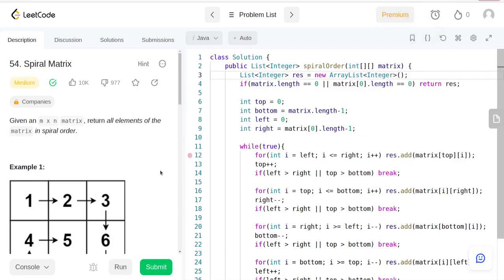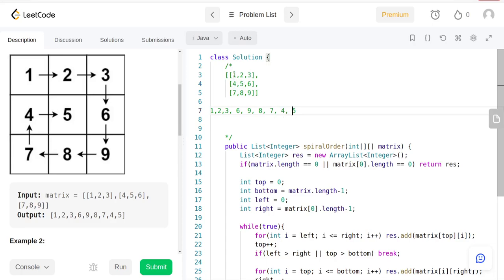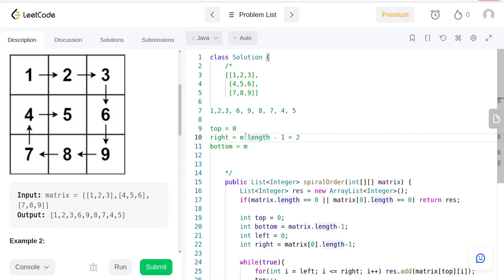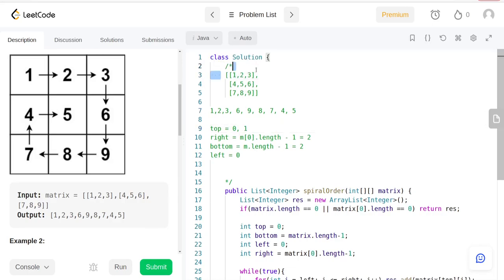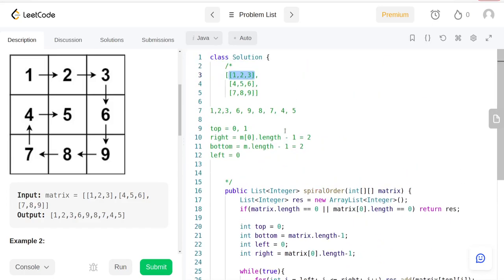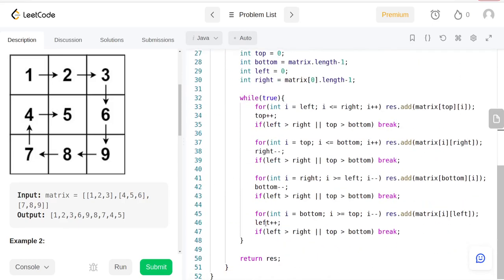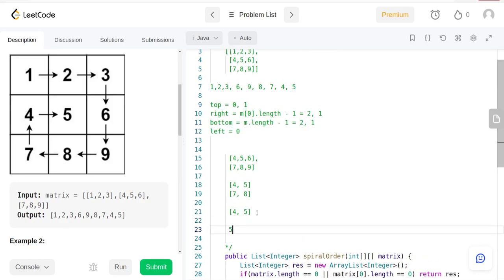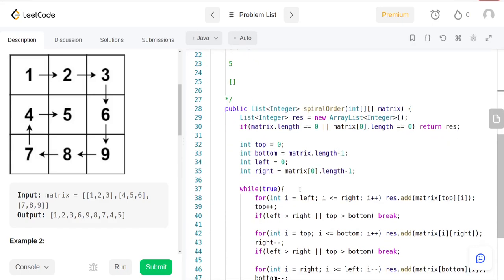Amazon Software Engineer Interview Preparation - Part 39 LC 54 Spiral Matrix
Spiral Matrix

Example 1:

Input: matrix = [[1,2,3],[4,5,6],[7,8,9]]
Output: [1,2,3,6,9,8,7,4,5]
Example 2:

Input: matrix = [[1,2,3,4],[5,6,7,8],[9,10,11,12]]
Output: [1,2,3,4,8,12,11,10,9,5,6,7]